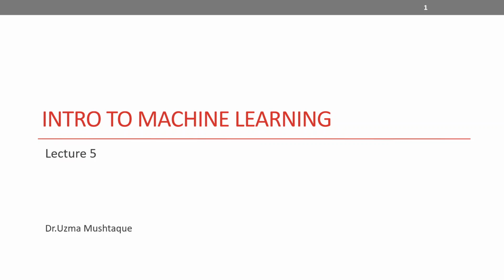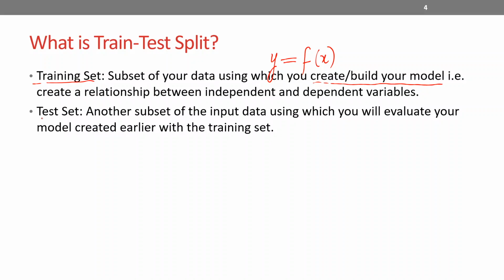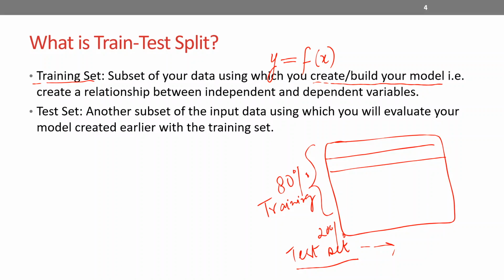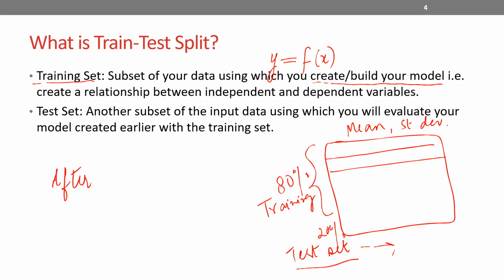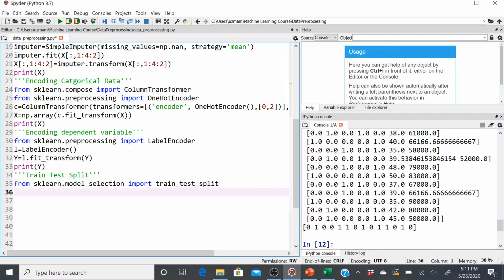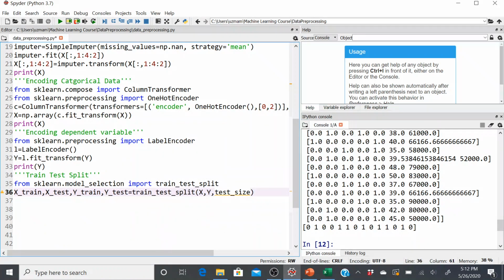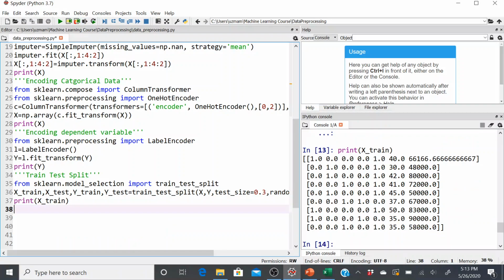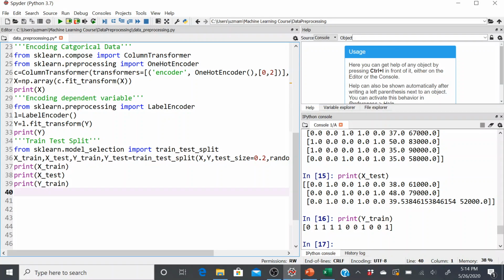Split Data into Training and Testing Sets| Machine Learning Tutorial part 5| Scikit Learn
Train Test Split using sklearn.
Why feature scaling should be done after train test split.